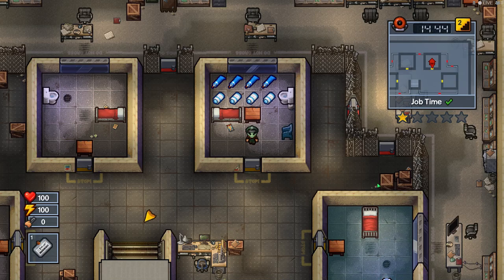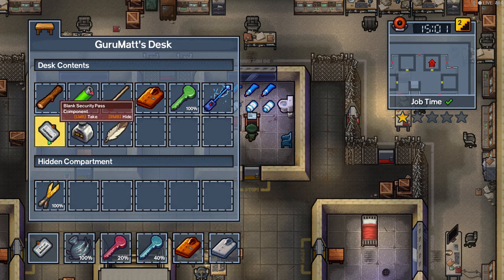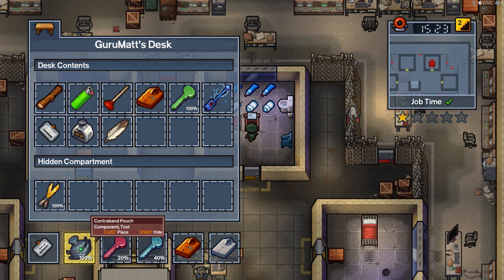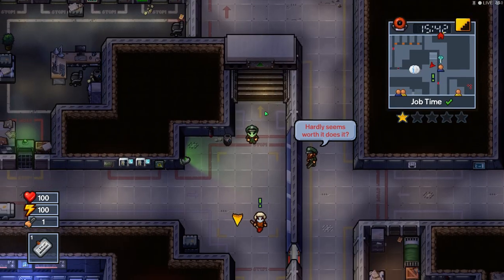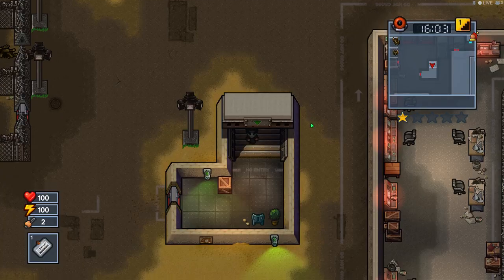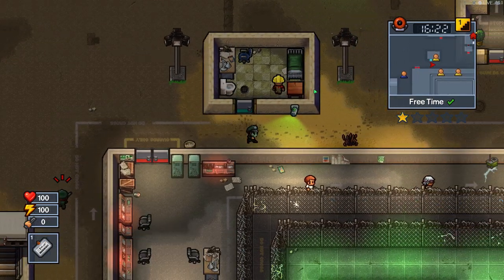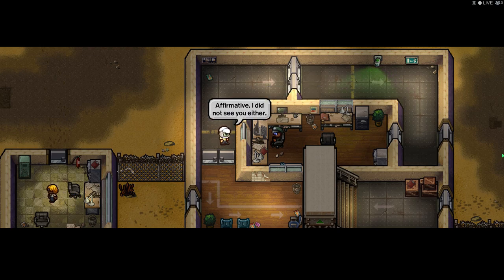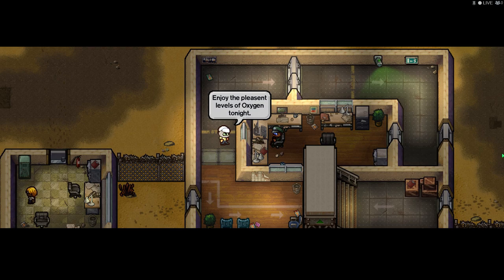GuruMatt Guides: I'm Only Human [Solo] - Area 17 - The Escapists 2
A very quick rundown of the elements you need to escape Area 17 using the I'm Only Human method.

Kyle is a great friend of mine and we often play games together!  Check out his channel for more of me!